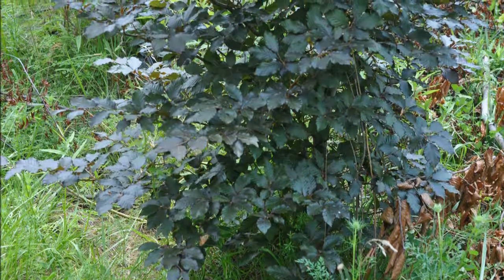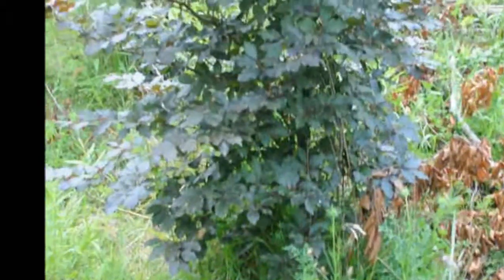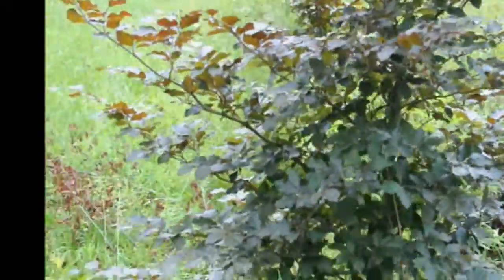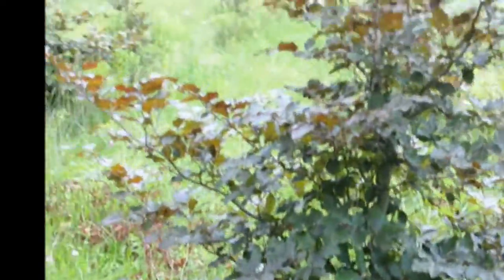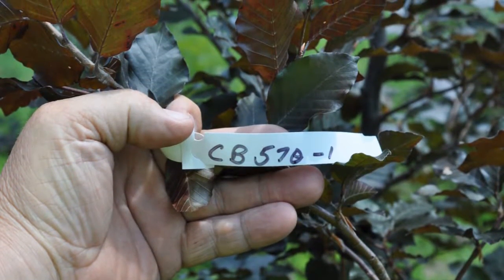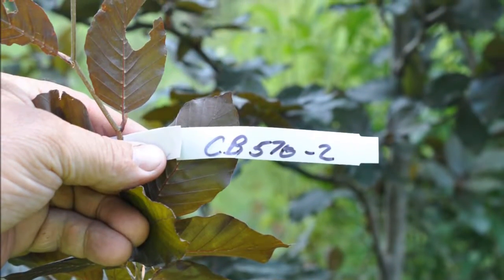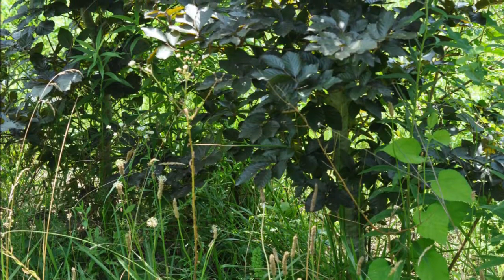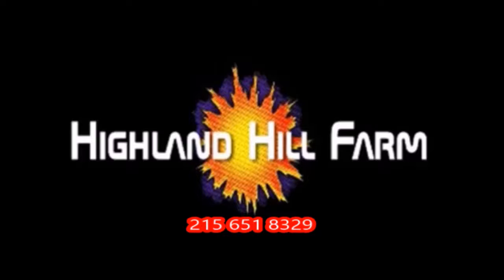A Splendid Tree The Copper Beech